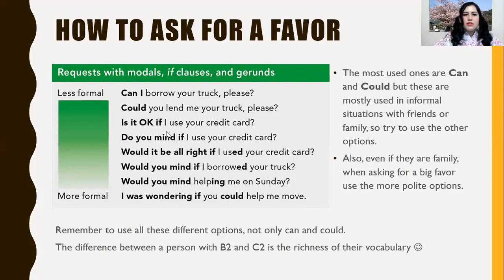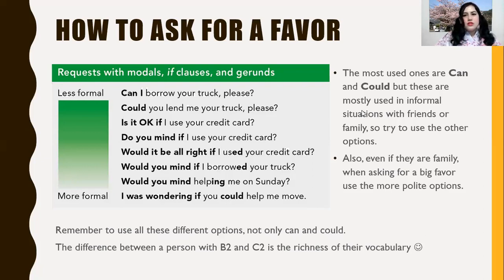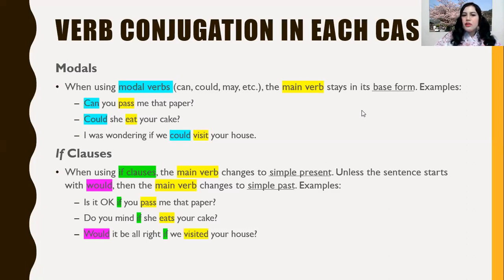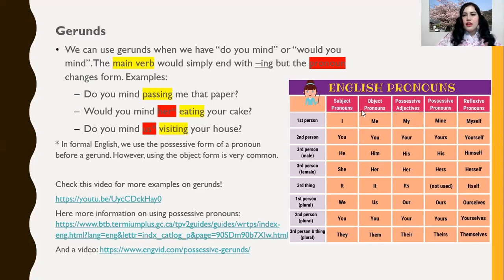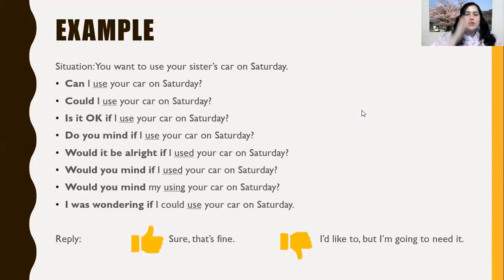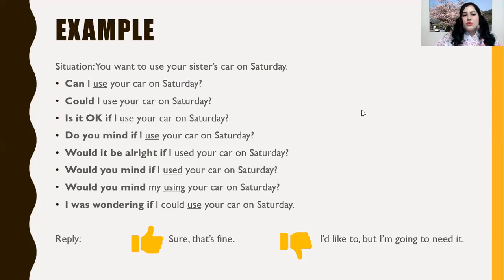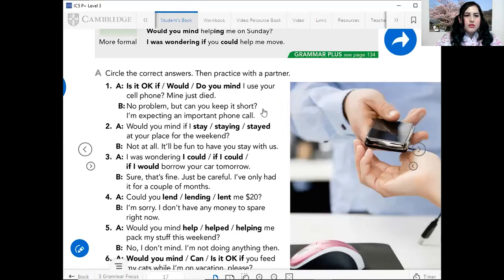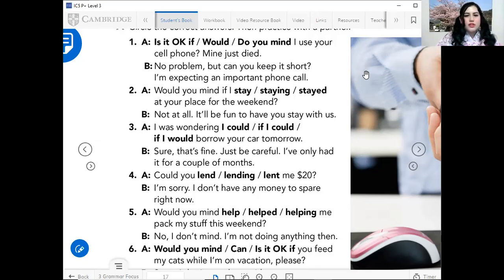Unit 3 - Lend a hand [English VI: Becoming independent communicators]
Remember the presentation can already be found in Schoology.